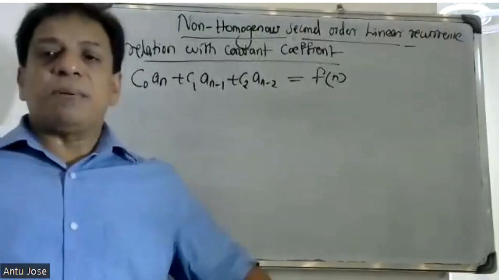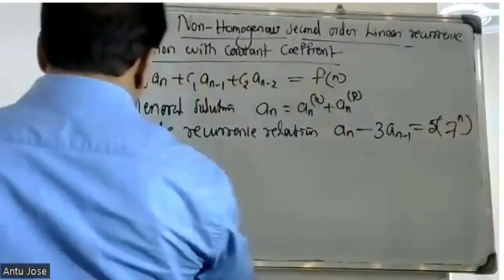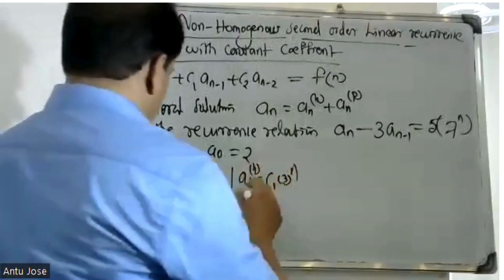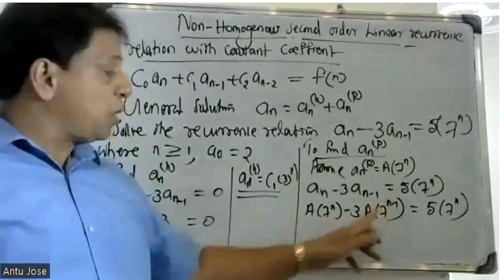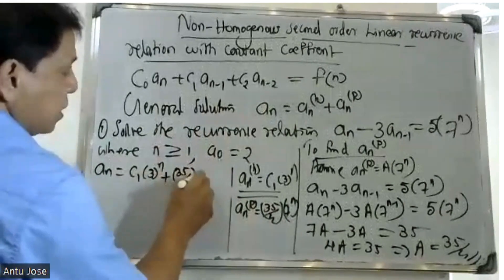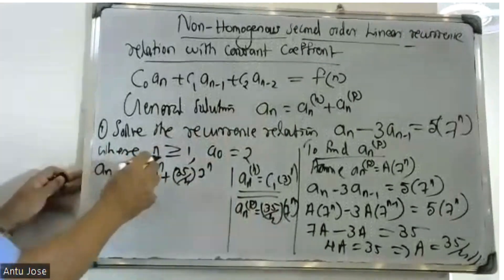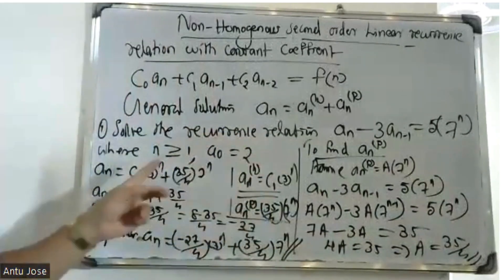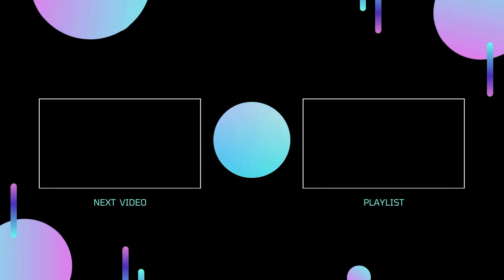SEM-S3/PART-17 /(Generating Functions &Recurrence )/MODULE-4/ MAT 203|2019 SCHEME|BTECH KTU/CS,IT